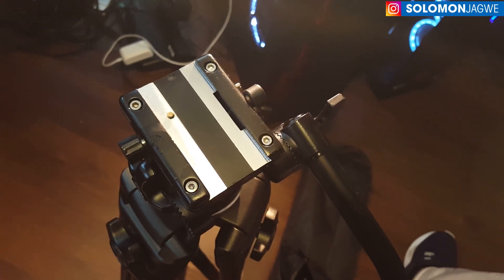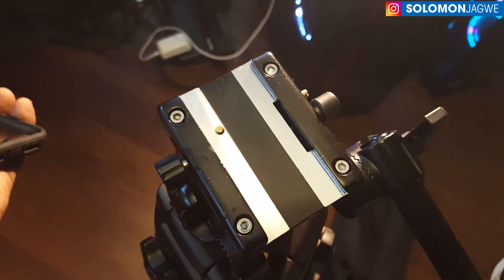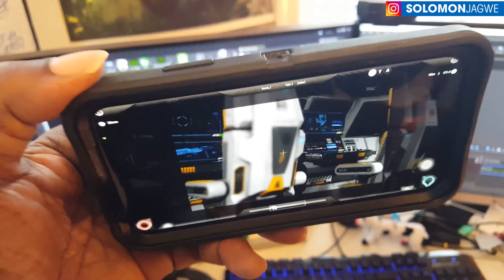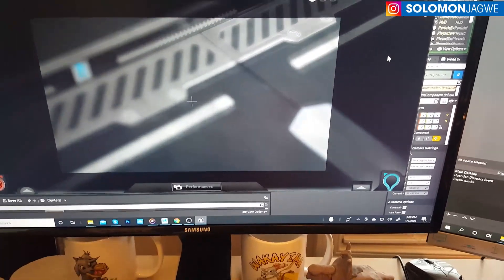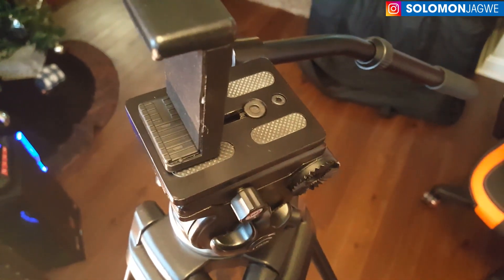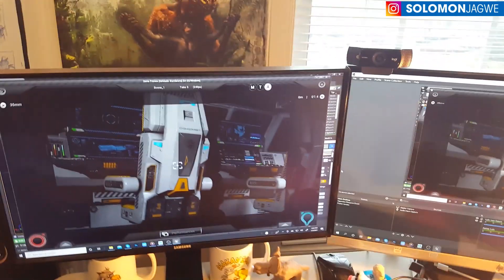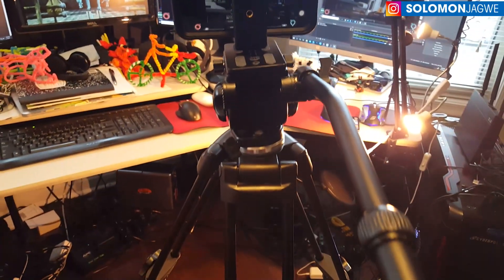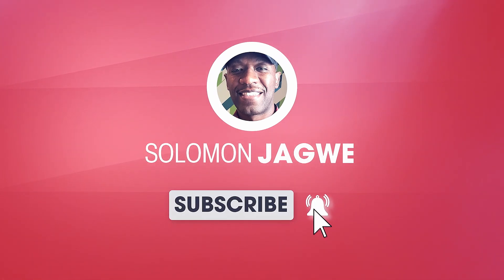Unreal Engine Virtual Camera ~ How to Capture Smooth Shots with iPhone X mounted on a Tripod Dolly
Unreal Virtual Camera Test ~ I tested using my iPhone X as a Virtual Camera mounted on a Tripod Dolly to capture smooth shots  in the Unreal Engine using the Unreal Remote 2 iOS app. I used a set imported using the Daz to Unreal Bridge to create the scene. This is pretty cool, I feel like I am onset like a Director of Photography (VDOP).

Here is a link to a Tripo Dolly you can use